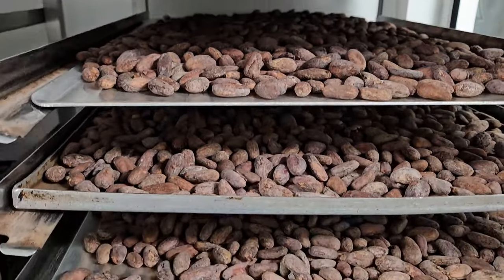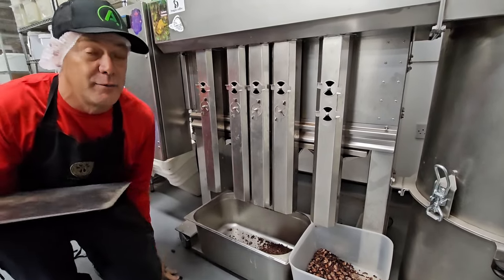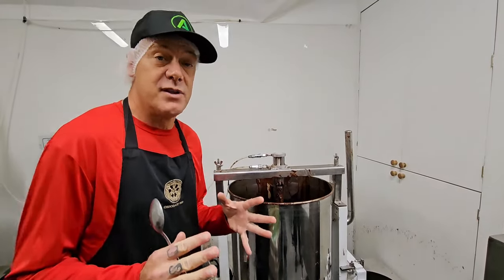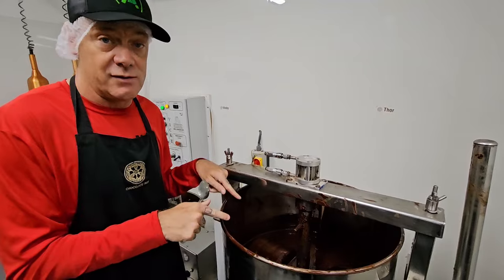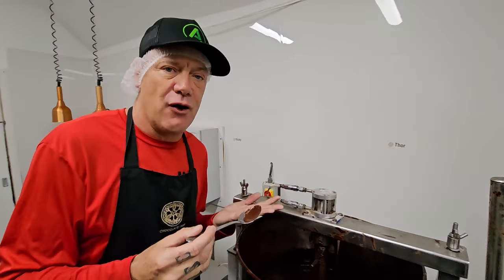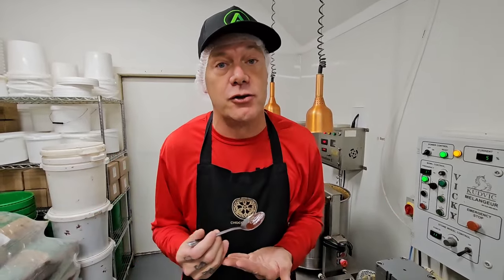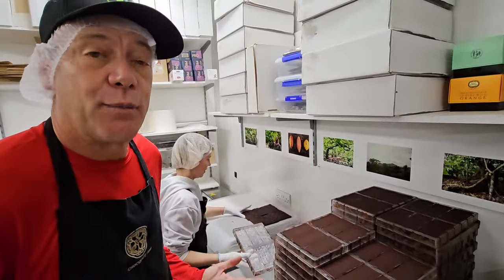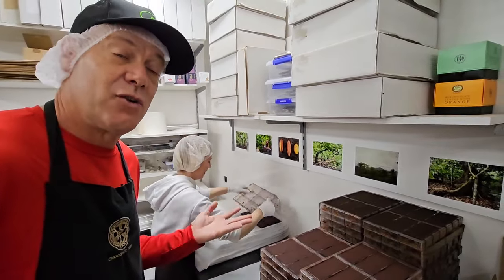Disc Golfers & The Chocolate Factory - The Chocolate Tree in Dunbar, Scotland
I toured the coolest Chocolate factory in the world run by a couple of disc golfers, Chocolate Tree in Dunbar, Scotland. If you want to see the inner workings of how chocolate is made by the best chocolate makers in the world, you will enjoy this!